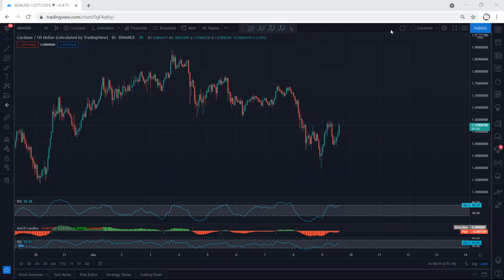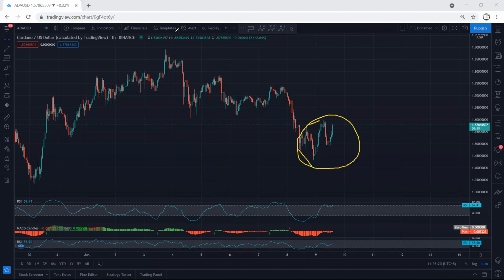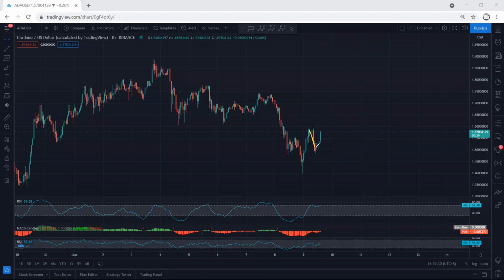ADA - Cardano Technical Analysis for June 9, 2021 - ADA